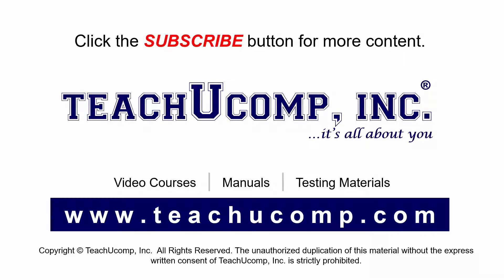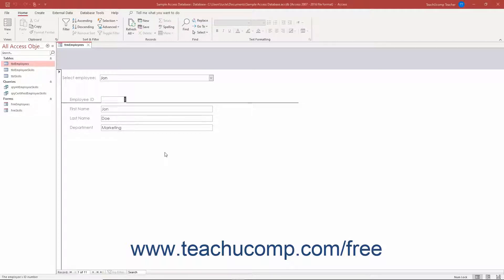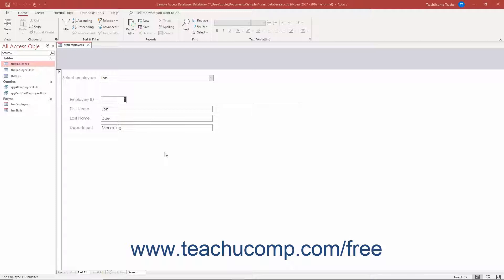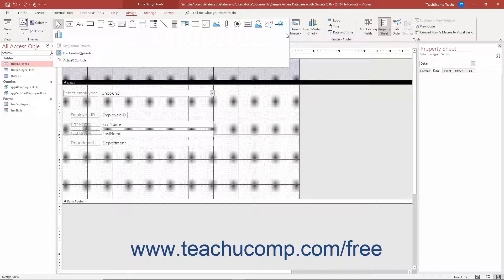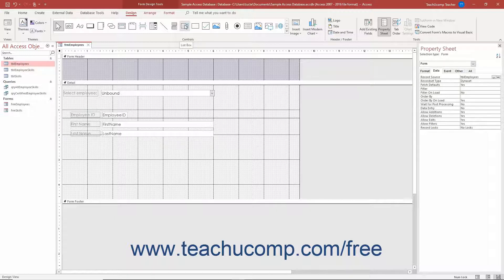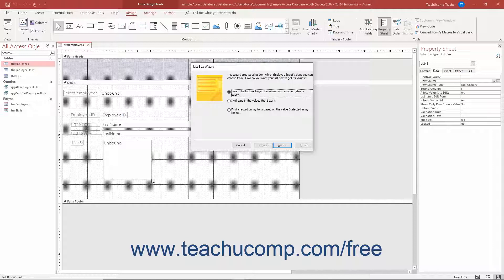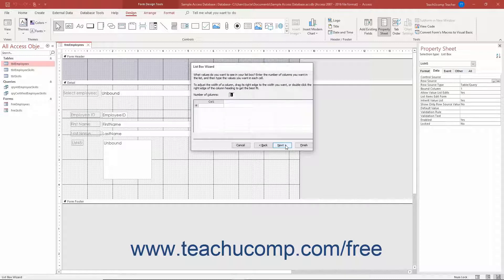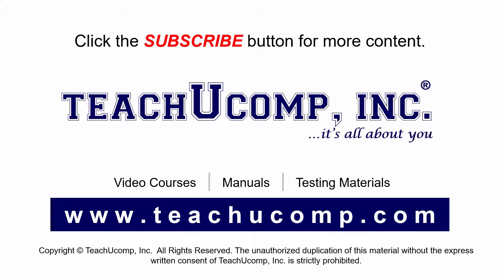Access 2019 & 365 Tutorial Adding List Box Controls Microsoft Training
Learn about Adding List Box Controls in Microsoft Access 2019 & 365 with the complete ad-free training course